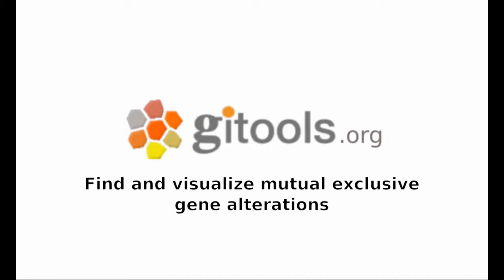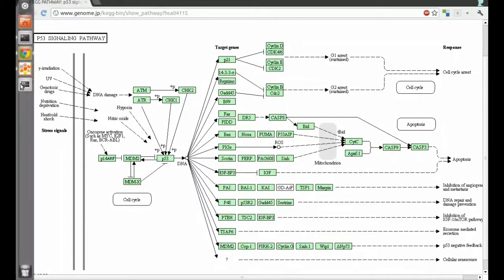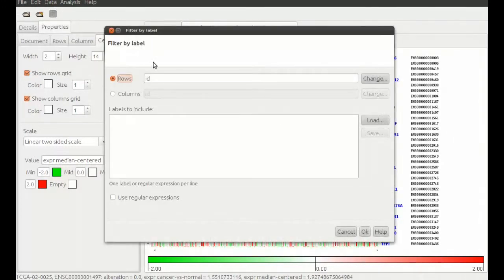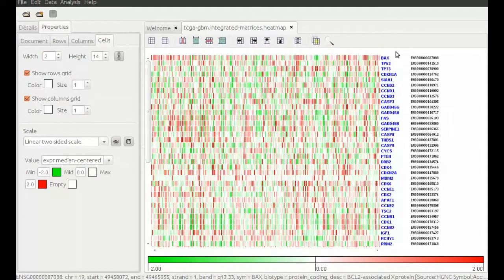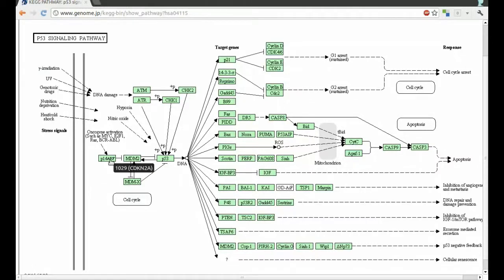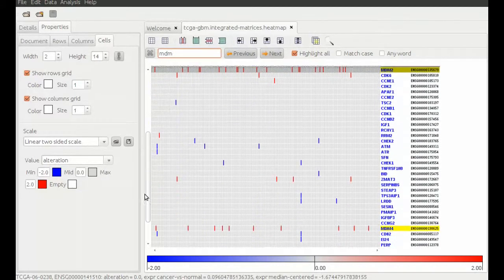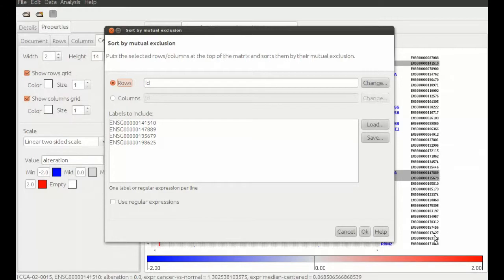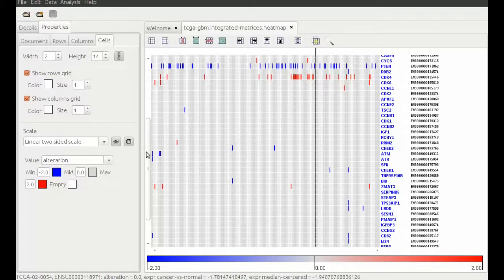Gitools: Find and visualize mutual exclusive gene alterations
In this how-to we show how you can find and visualize mutual exclusive genes that show mutual exclusive patterns in their data.